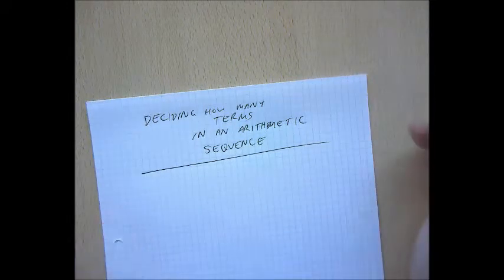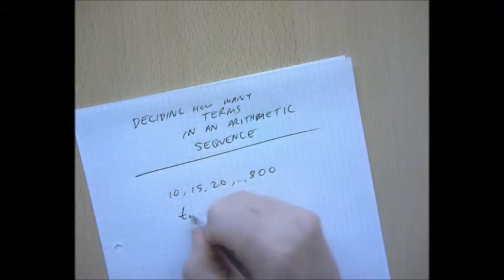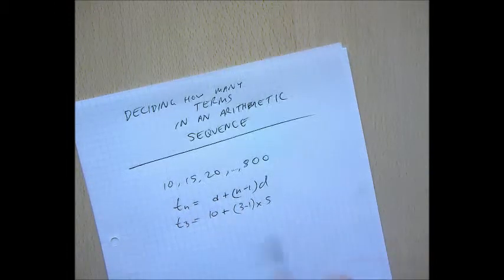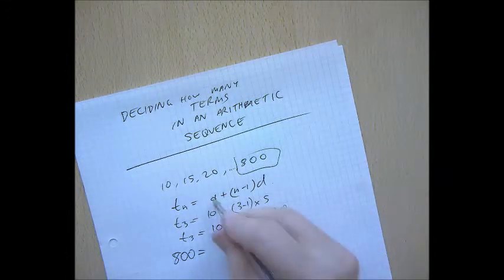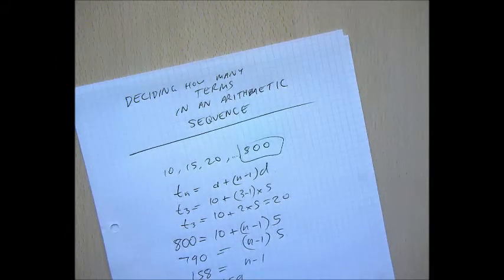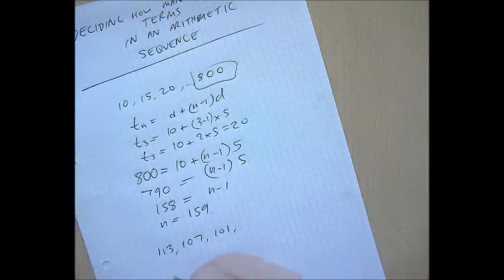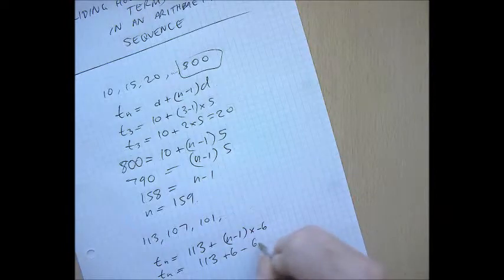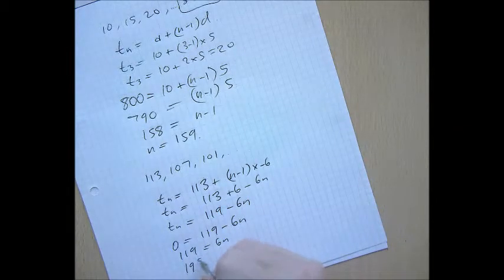Deciding how many terms are in an arithmetic sequence